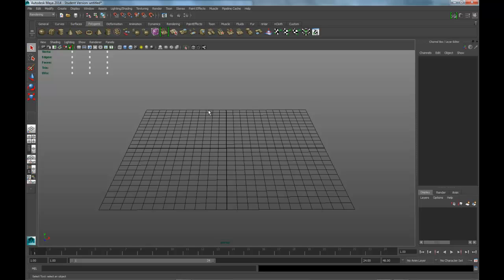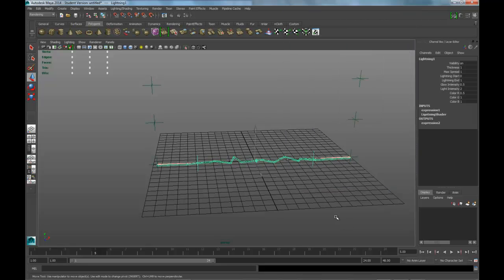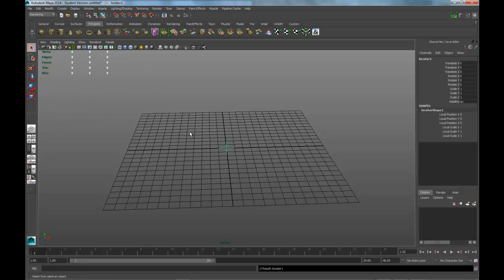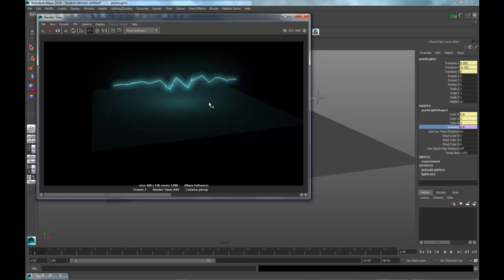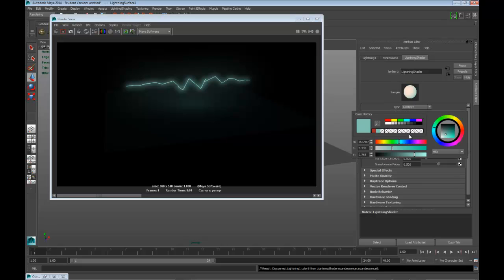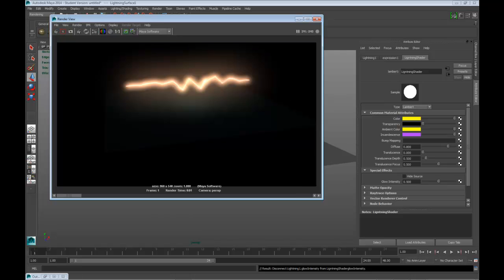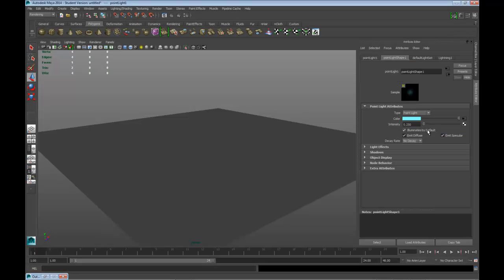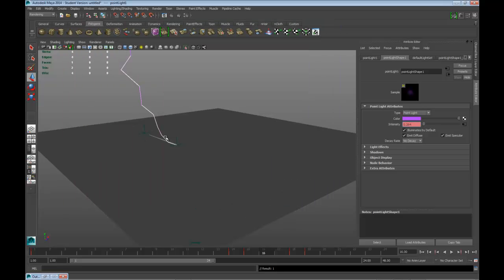Lightning Effects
In this video you will learn how to create a lightning effect.